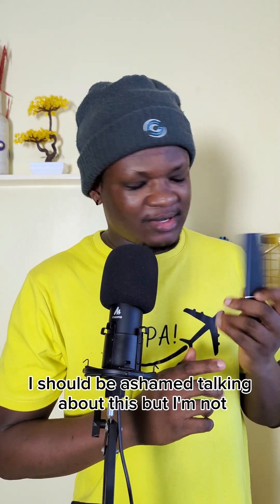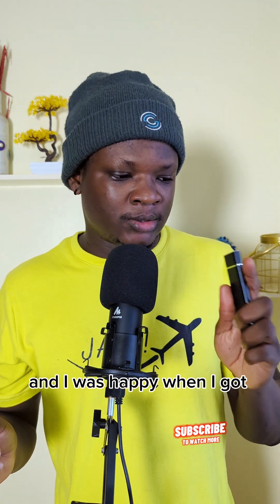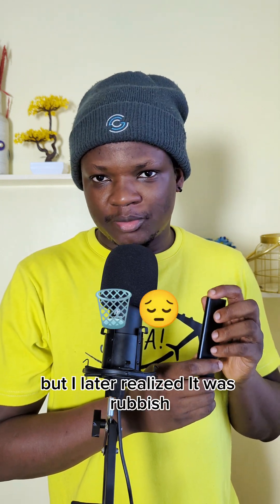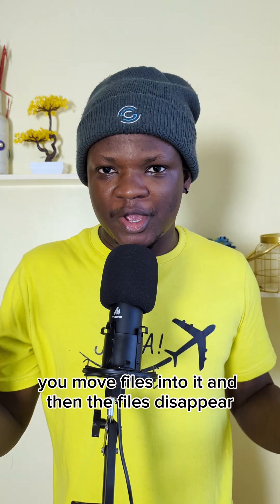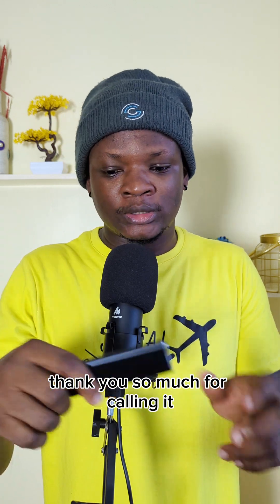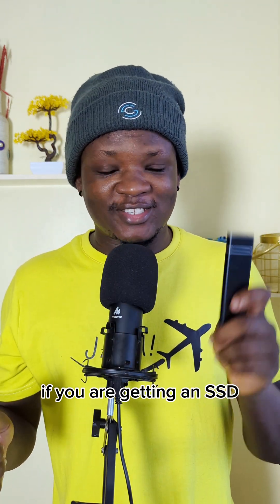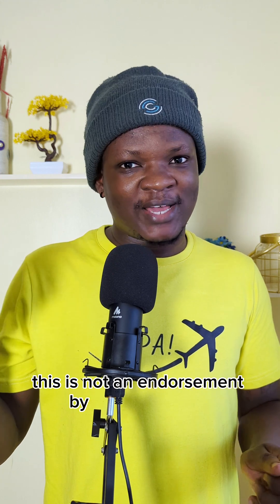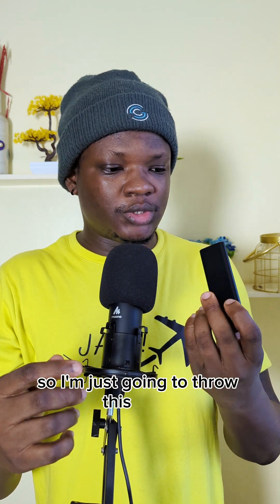The Fake 32TB SSD From AliExpress